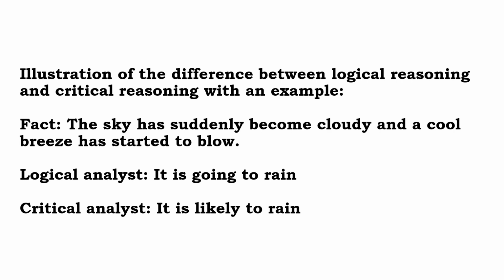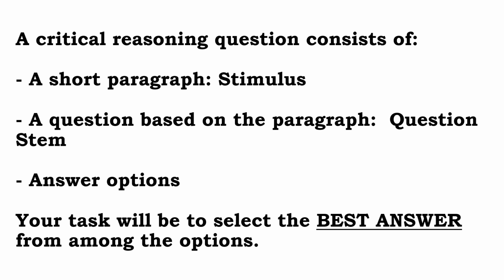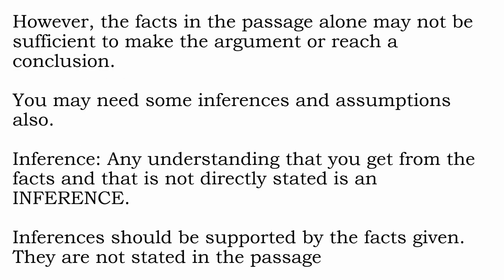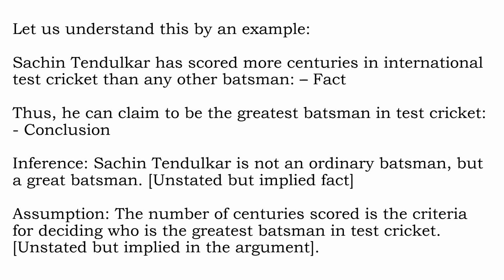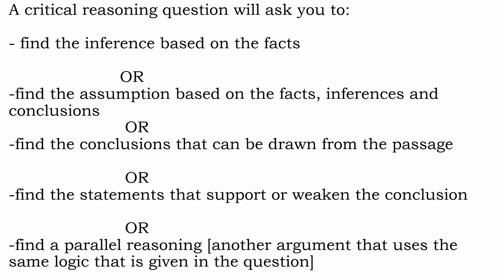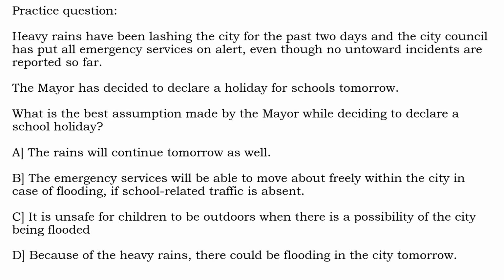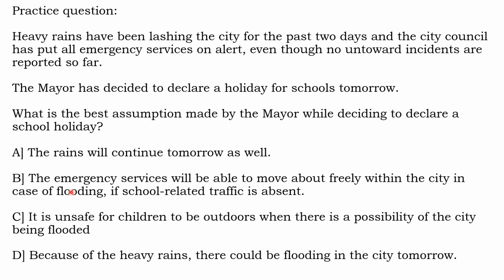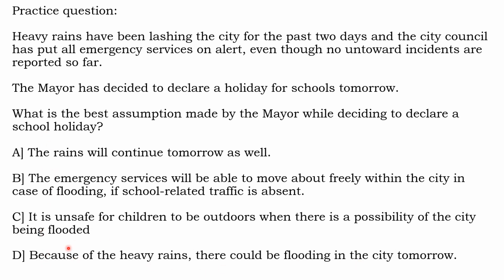CAT Critical Reasoning Basics Made Simple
Learn the fundamental concepts of critical reasoning for CAT and other management entrance exams in a simple and easy manner.

Complex questions on critical reasoning can be answered only if we understand the basic concepts clearly.